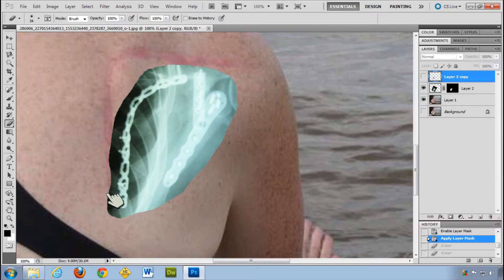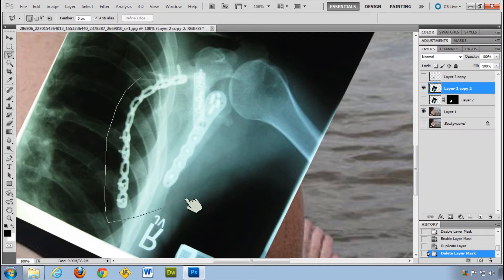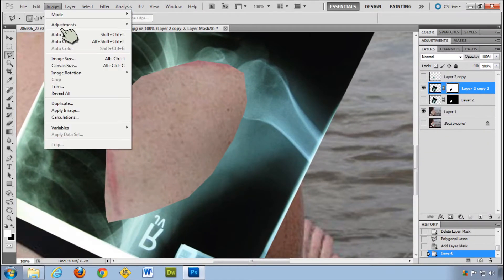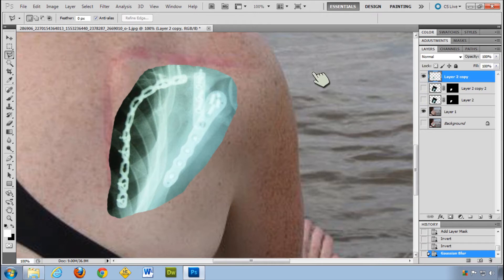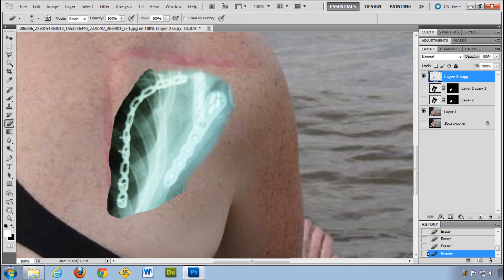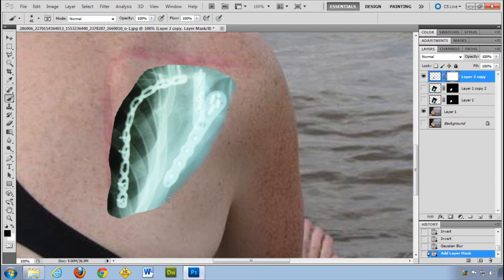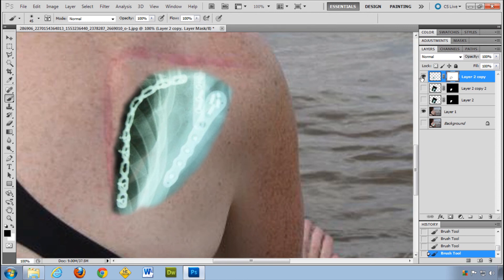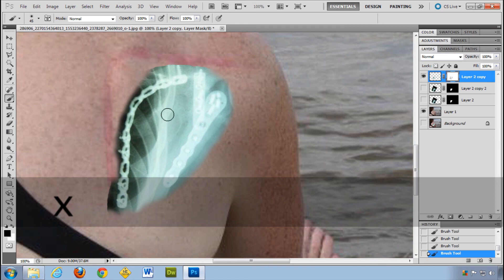feather-edge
How to soften an edge on a layer in Photoshop